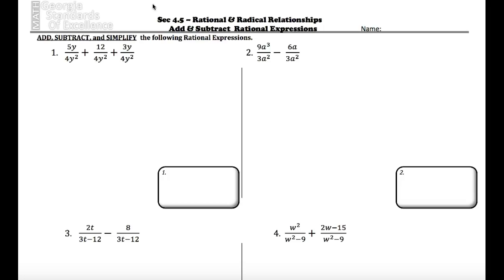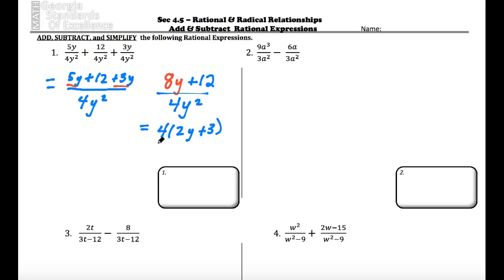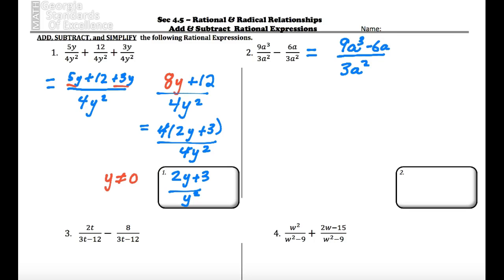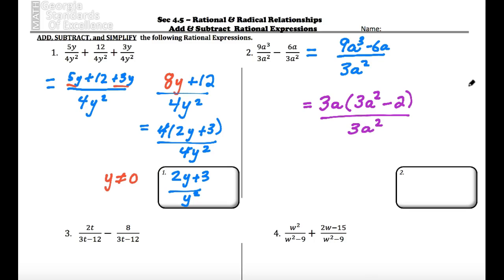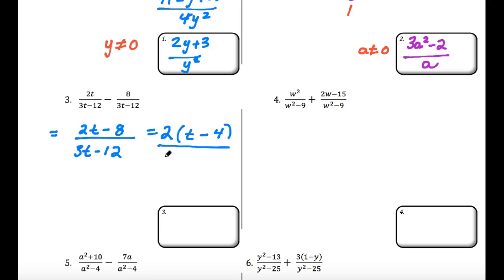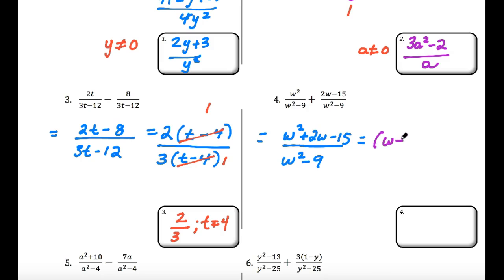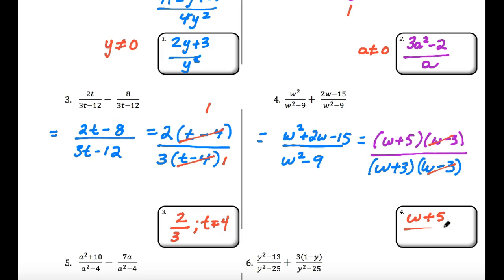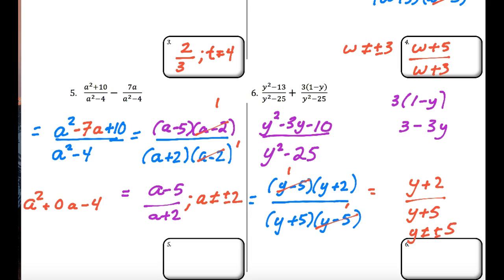Adding & Subtracting Rational Expressions Part 1